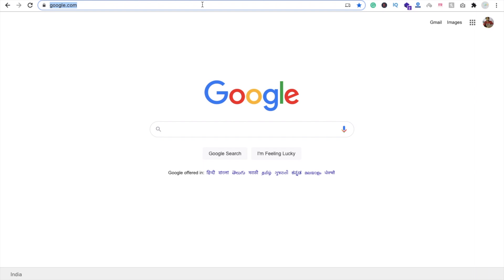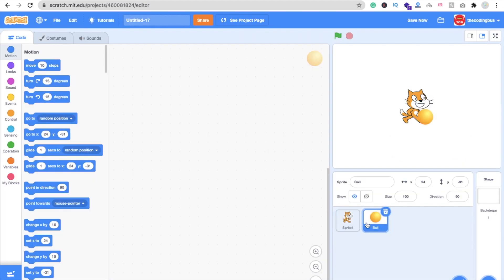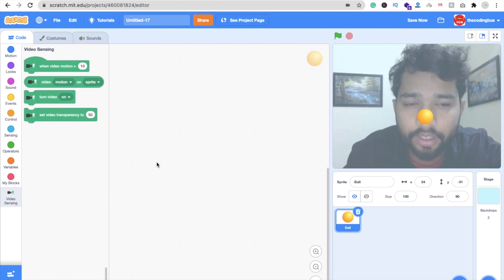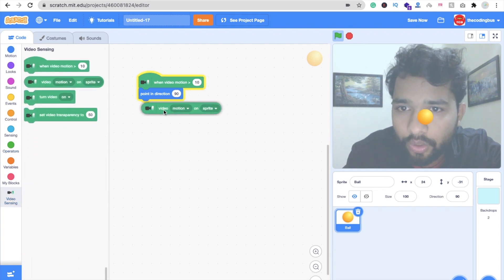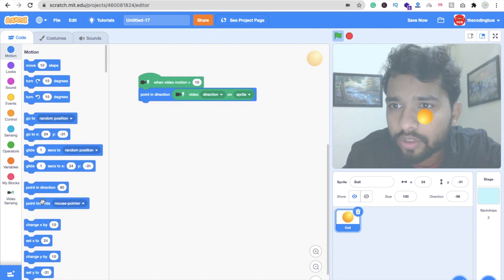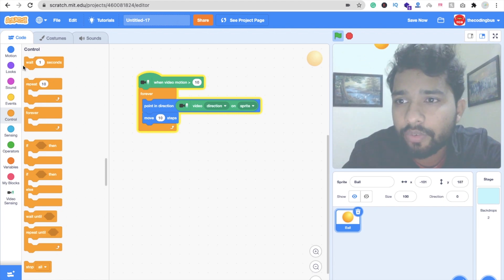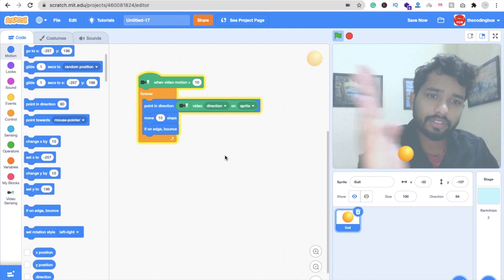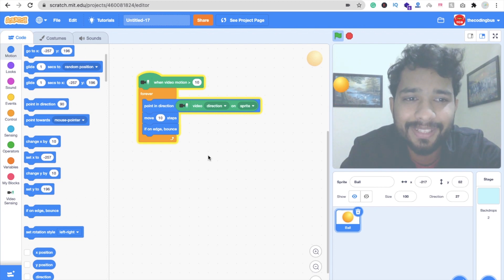How to use Video Sensing in Scratch | Video Sensing Direction in Scratch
How to use Video Sensing with Direction in Scratch.
in this video we will learn about video sensing using scratch, will move the object using virtual sensing. Using direction we can create a lot of games using scratch. we can make a virtual painting and virtual car driving game using this method.